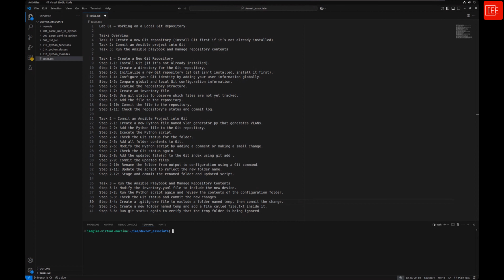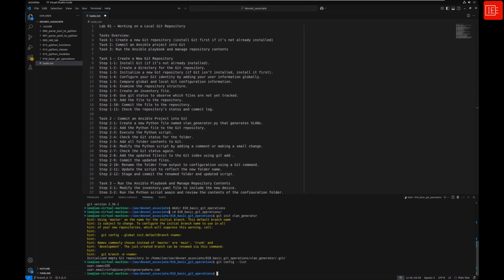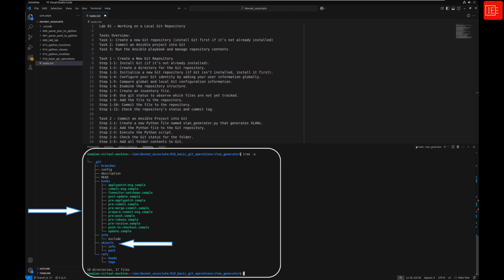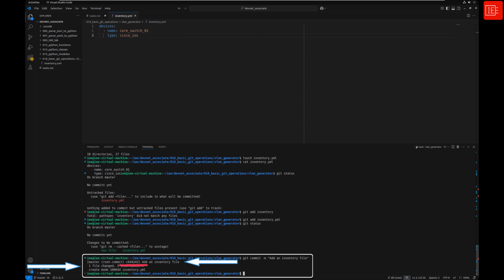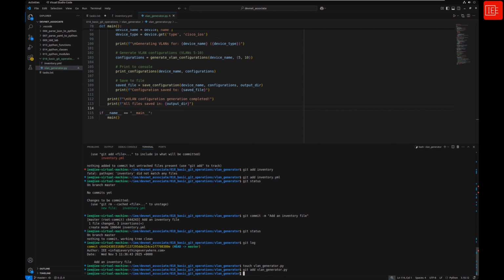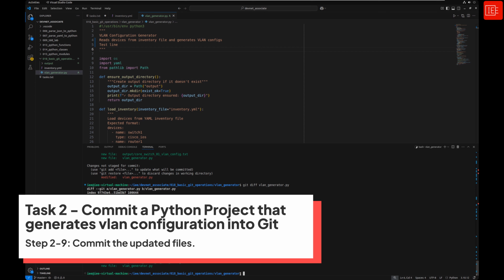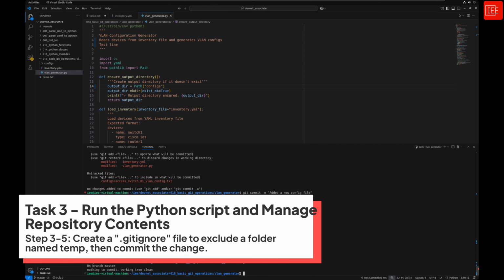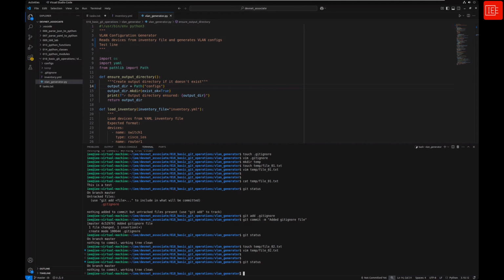Cisco DevNet Associate Part 018 | 200-901 DEVASC | Unlock the Power of Version Control Now - Lab 01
In this video, we continue our Cisco DevNet Associate (200-901 DEVASC) journey with hands-on Git practice—moving from theory to practical implementation that every network automation engineer needs.

This lesson covers Section 1.8 – Utilize common version control operations with Git, where we roll up our sleeves and build real Git skills through a practical network automation project.

📌 What you'll accomplish in this lab:

- Task 1: Create & Configure a Git Repository: Install Git, initialize your first repository, configure user identity, and understand Git's internal structure
- Task 2: Commit a Python VLAN Generator: Build a practical network automation script that generates VLAN configurations and learn to track it with Git
- Task 3: Manage Repository Contents: Work with Git's staging area, handle file modifications, rename files professionally, and master .gitignore for clean repositories

🔧 Hands-On Skills You'll Gain:
- Initialize and configure Git repositories from scratch
- Stage and commit network automation scripts
- Track changes to YAML inventory files and Python scripts
- Use git status, git diff, and git log to monitor your project
- Rename files and folders using proper Git commands
- Create and test .gitignore files to exclude temporary files
- Understand the complete Git workflow from modification to commit

By the end of this lab, you'll have practical experience with Git operations that network automation engineers use daily.
You'll understand how to protect your network scripts, track configuration changes, and maintain clean version history—essential skills for both the DEVASC exam and real-world automation projects.

Version control isn't just theory—it's the foundation that lets you experiment confidently, recover from mistakes, and collaborate effectively in network automation.

👍 If this video helped, don’t forget to Like & Subscribe for more DevNet content, share it with your peers, and leave your questions in the comments — I read every one of them!

📌 Timestamps:
00:00 – Introduction
02:35 – Task 1 Create a New Git Repository
03:39 - How to initialize a new Git Repository
10:45 - Understand "git status" command and it’s output
12:15 - How to add a file to Git Repository
13:25 - How to commit a file to Git Repository
14:50 - How to interpret "git status" and "git log" commands
17:35 – Task 2 Commit a Python Project that generates vlan configuration into Git
24:55 – Task 3 Run the Python script and Manage Repository Contents
30:50 – Conclusion